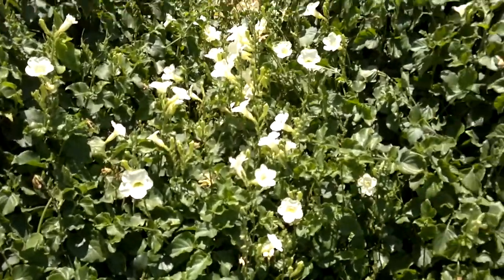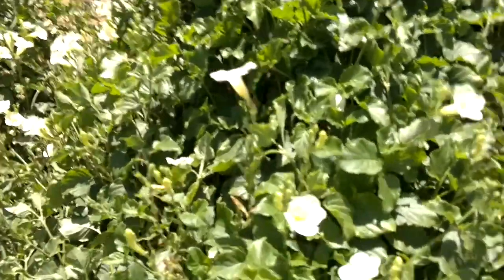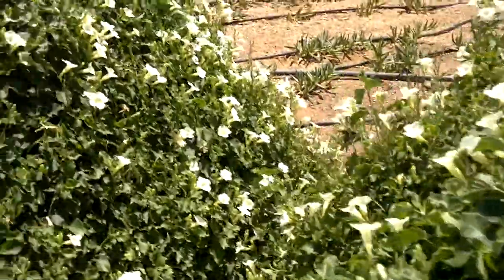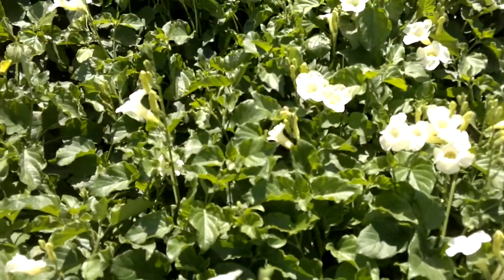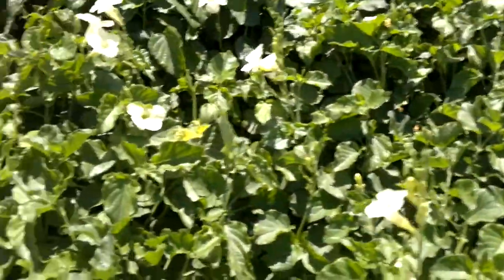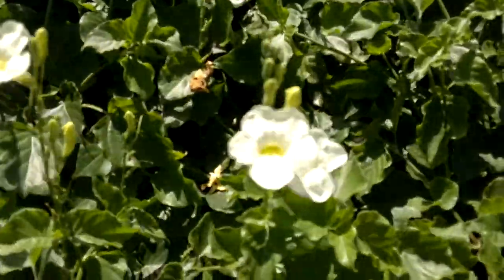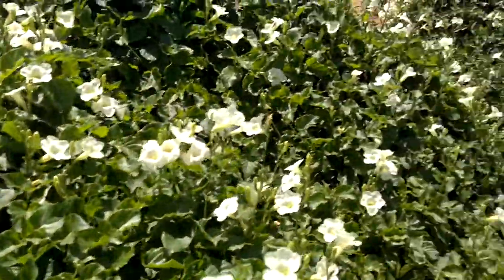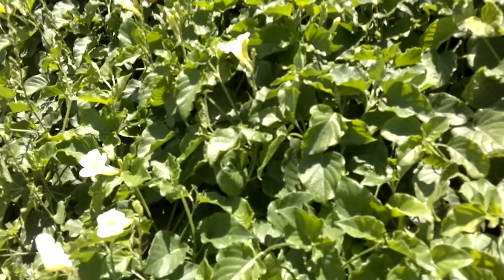Unusual Vine: Rare, unusual exotic hardy seeds for the garden, greenhouse & conservatory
This is an unusual vine we came across, at first I thought it was a climbing snapdragon but it's not, we have no idea what it is, it forms large mounds and trails everywhere.  We would be interested if anyone knows what this unusual plant is.  We will go back to see if it has set seed and if it has it will be on our Ebay Shop shortly

We are currently developing our webpage to include cultural guides and our full inventory which will be sold exclusively at our Ebay Shop.